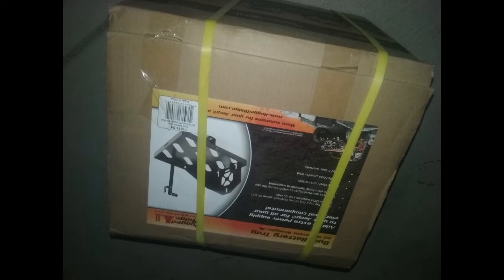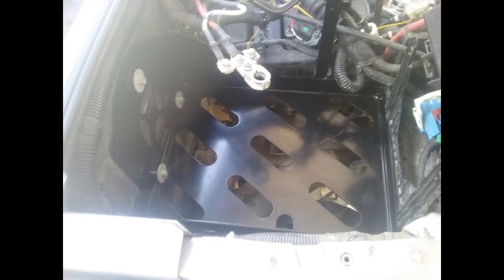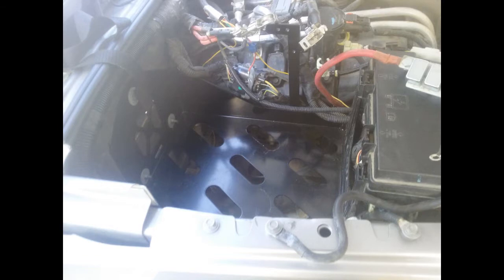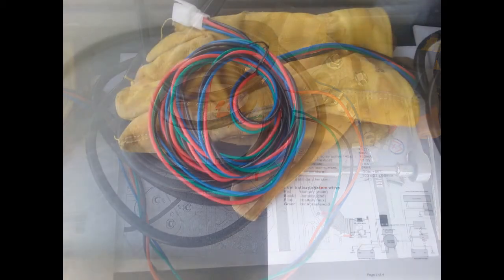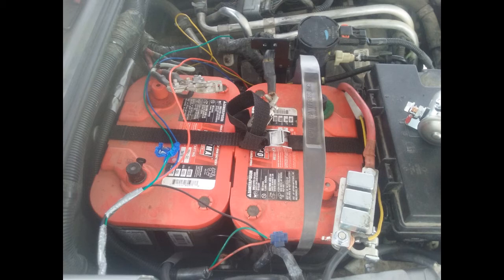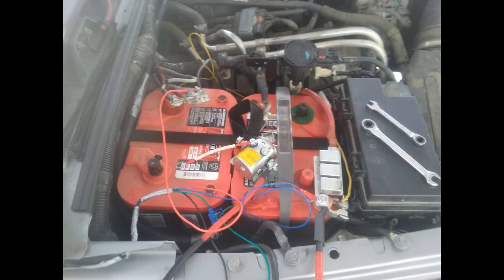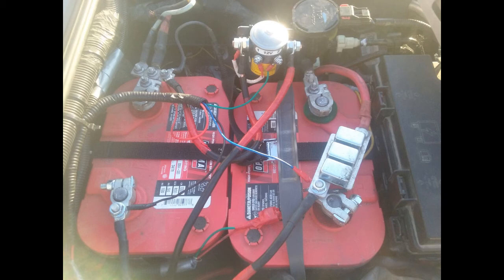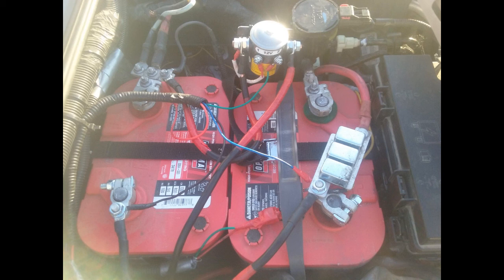Installing a Jeep JK Dual Battery Kit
How I installed a Dual Battery Tray and Dual Battery Control Kit into my Jeep JK. Using a Rugged Ridge Dual Battery Tray and a Westin T-Max Dual Battery Control kit.